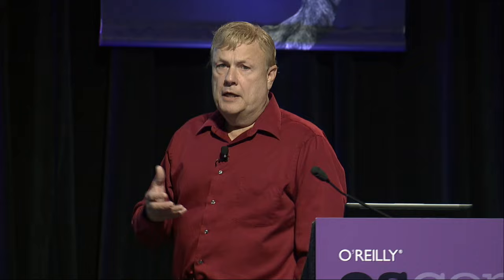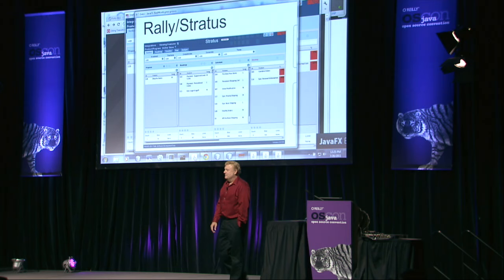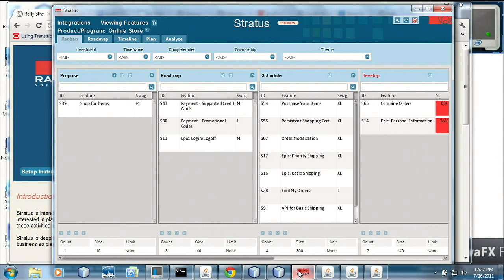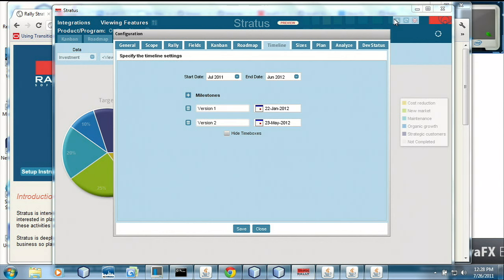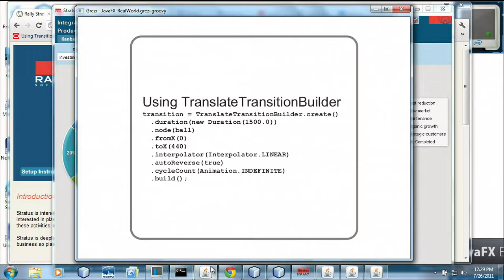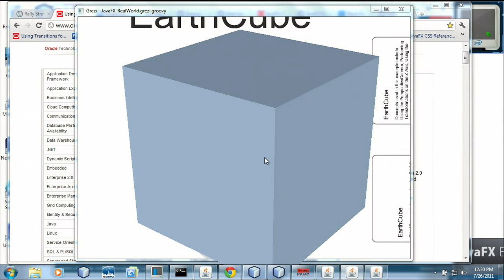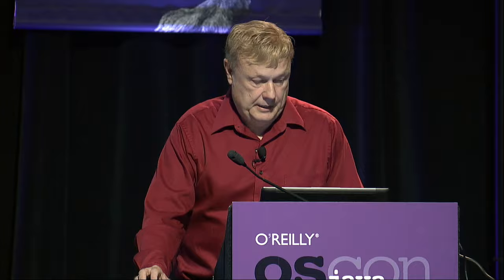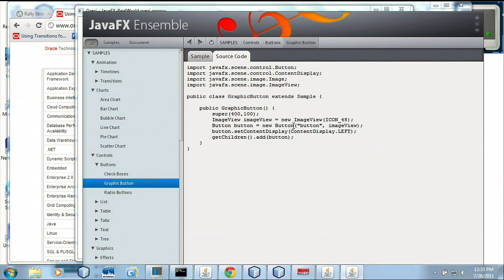OSCON Java 2011: Jim Weaver, "JavaFX in the Real World"